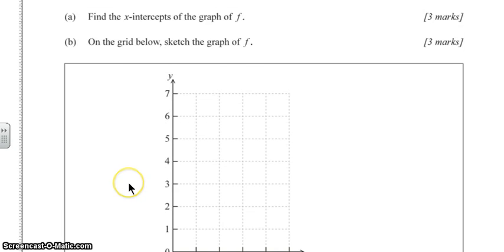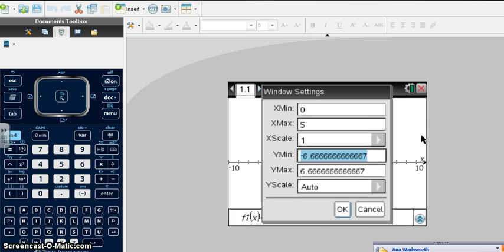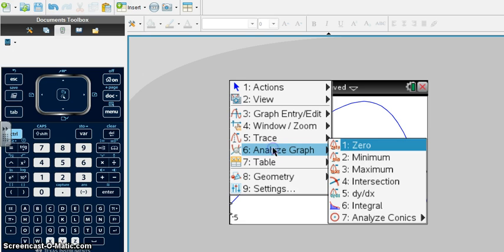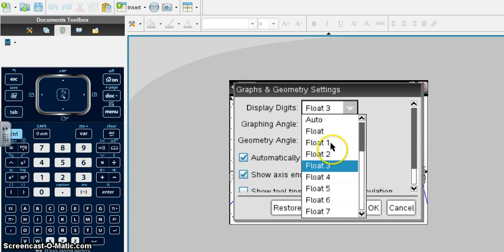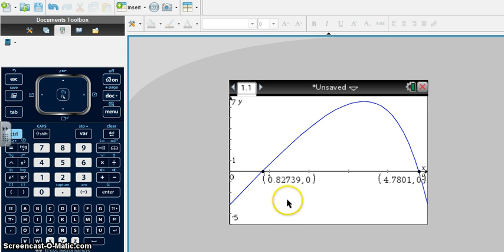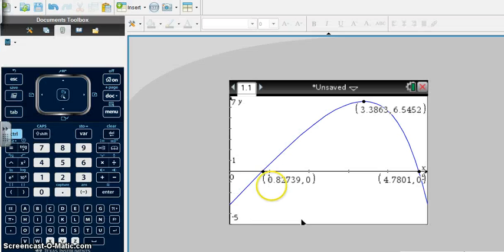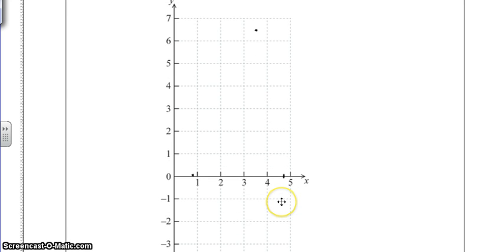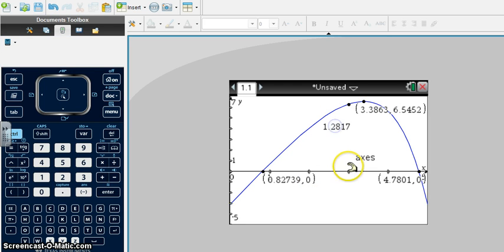Graph Sketching and Analysis SL spec14 q2